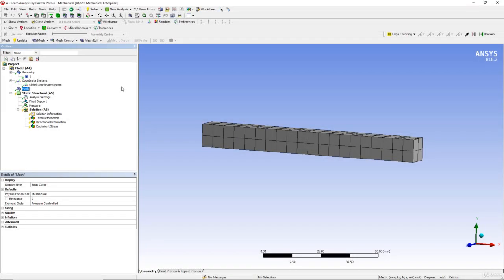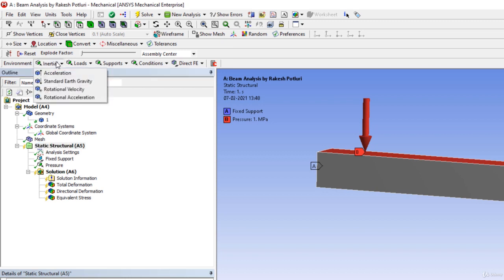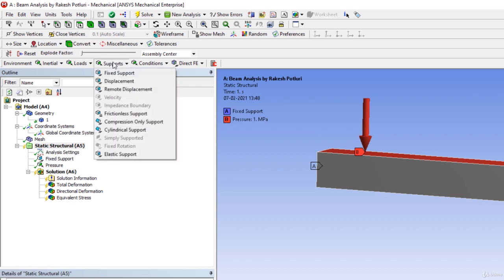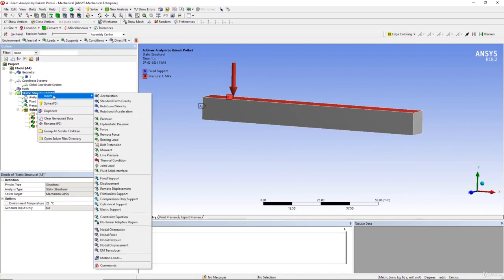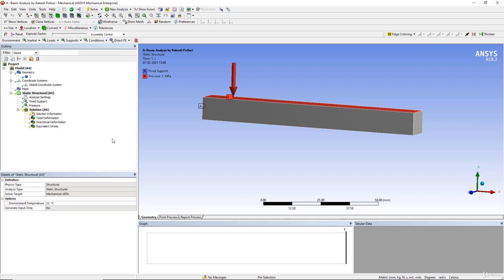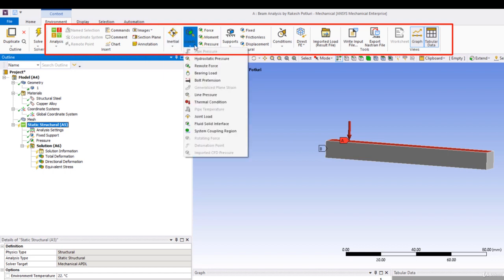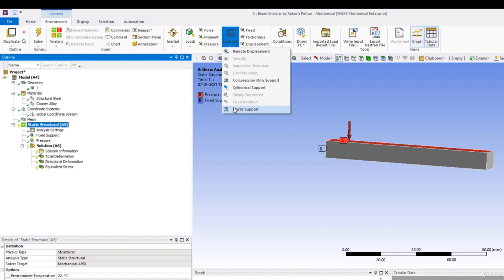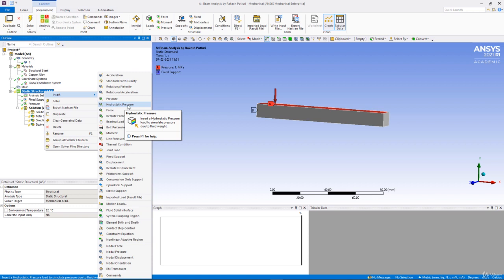012 Interface difference b w Ansys 18 and Ansys 2021 r1 XI